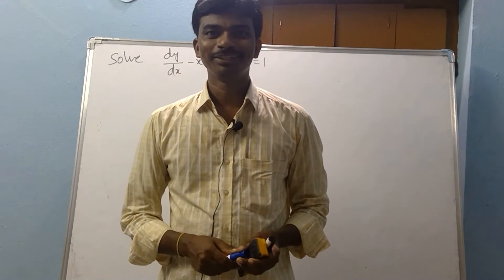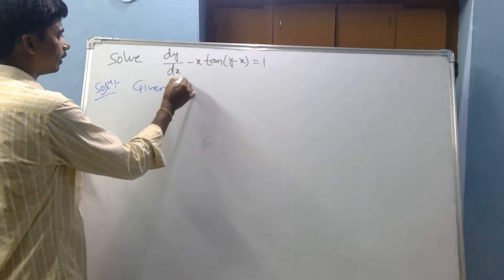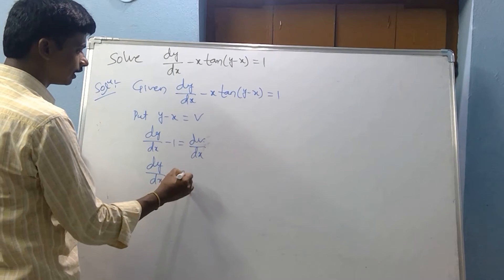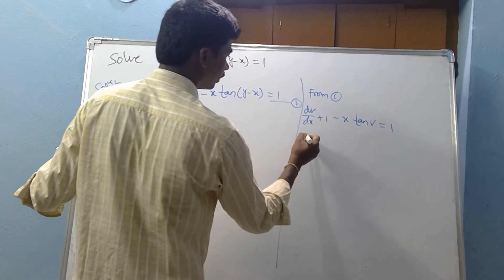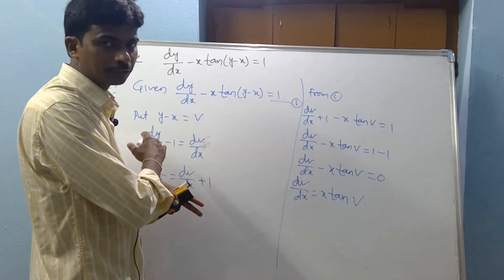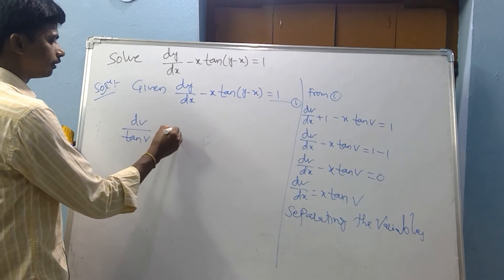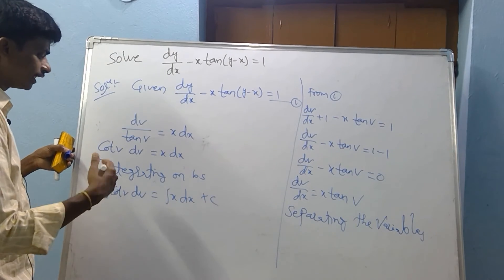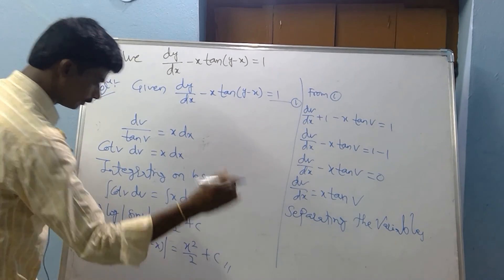DIFFERENTIAL EQUATIONS(VARIABLES SEPARABLE)(B.TECH/DEGREE/INTER) Lecture 18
B.Tech/Degree/INTER (DIFFERENTIAL EQUATIONS) Lecture -18